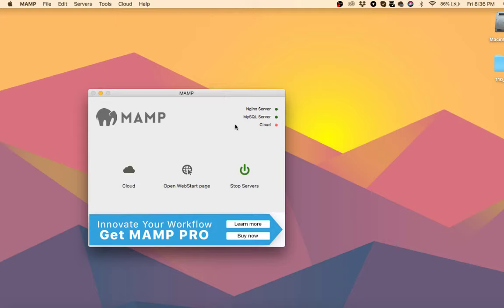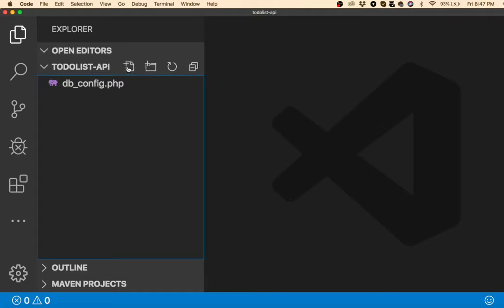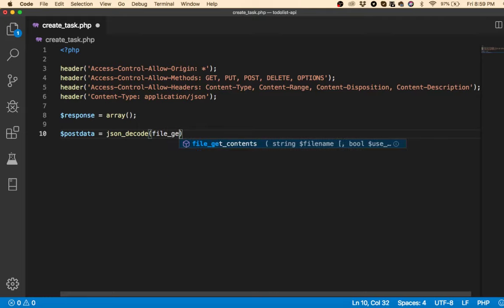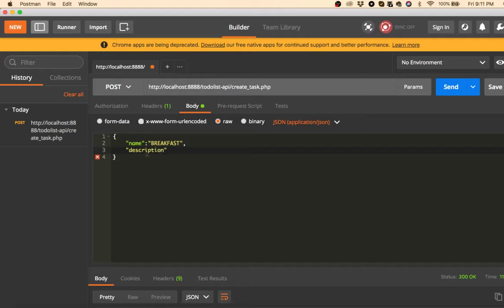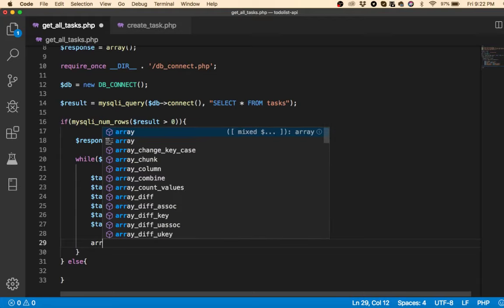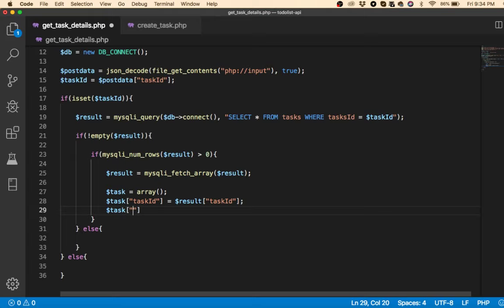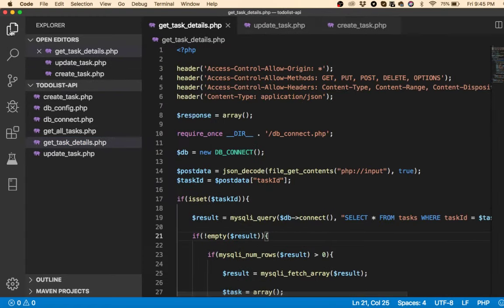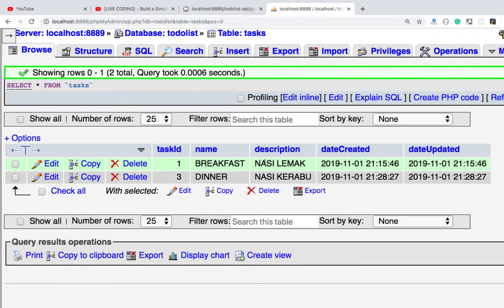[LIVE CODING] - Build a Simple API in PHP 7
In this series, we will build a REST API using PHP with NO FRAMEWORK. To connect and query a MySQL database, we will use object-oriented programming along with MySQLi (OOP).